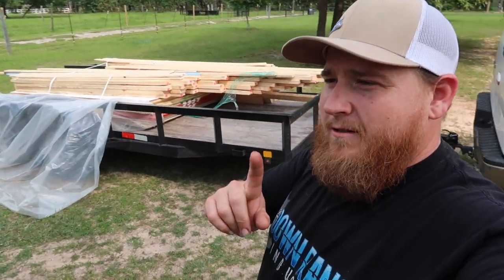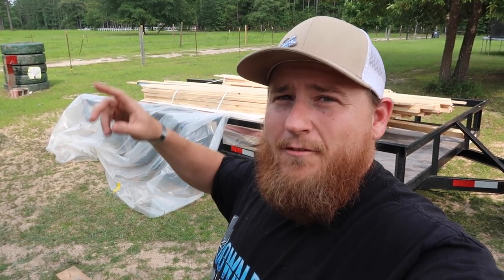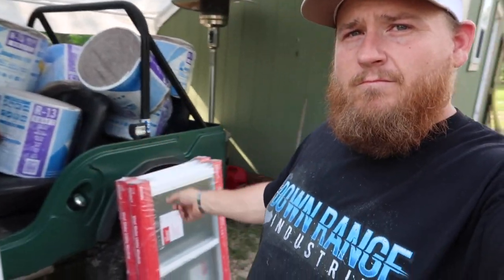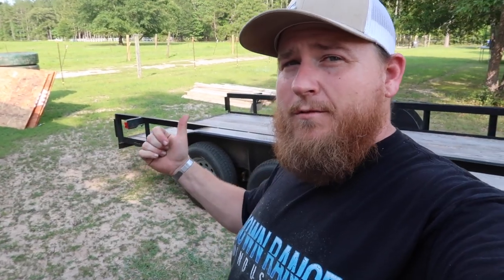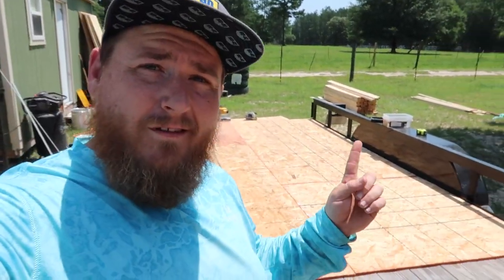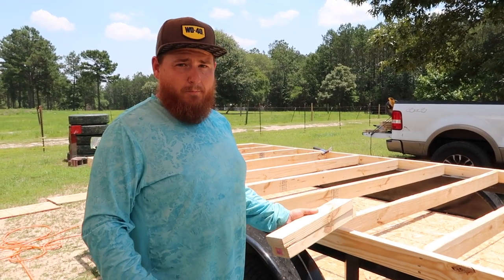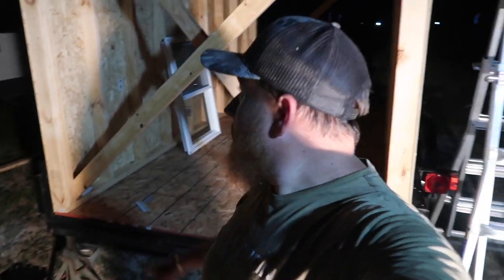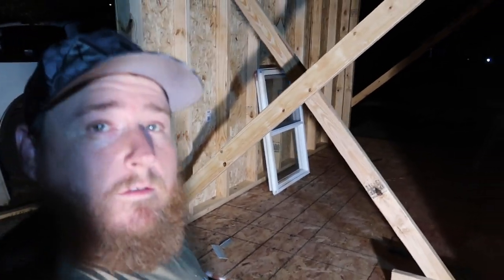Building A Snow Cone Stand On A Trailer Part 1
In this video series I build out a snow con stand on my trailer.